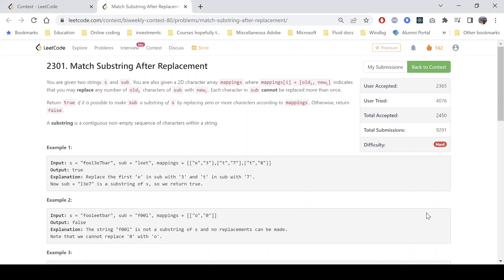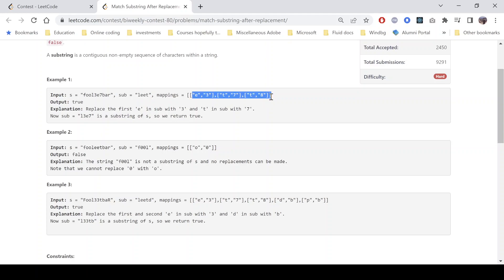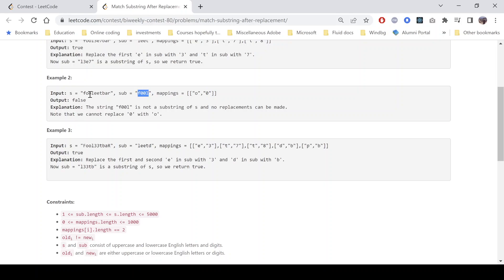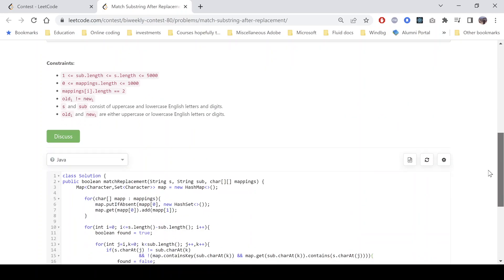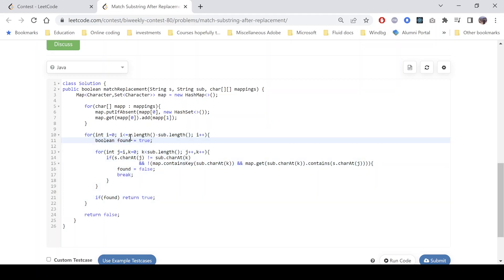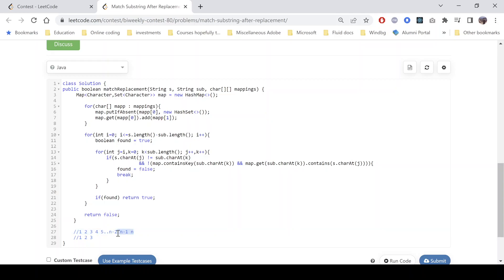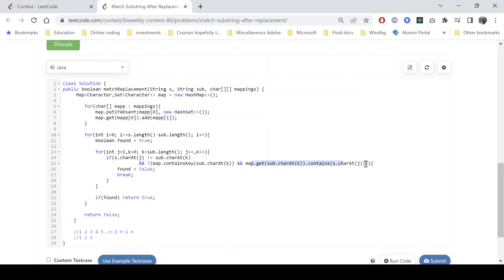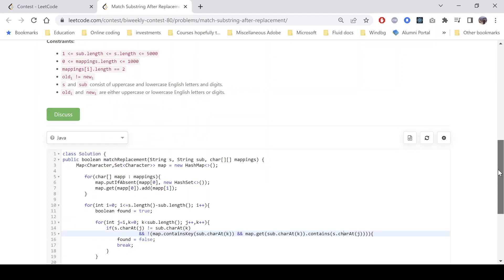Leetcode BiWeekly contest 80 Match Substring After Replacement